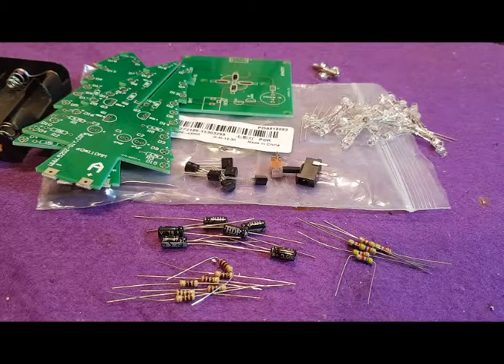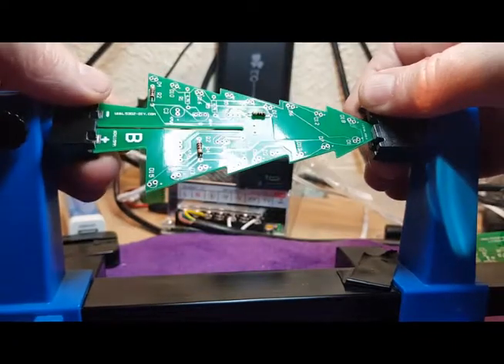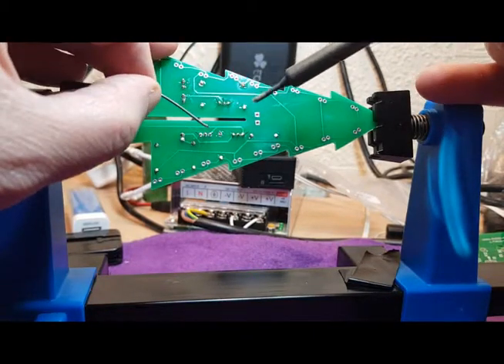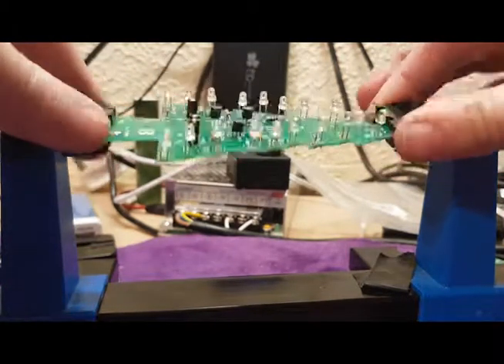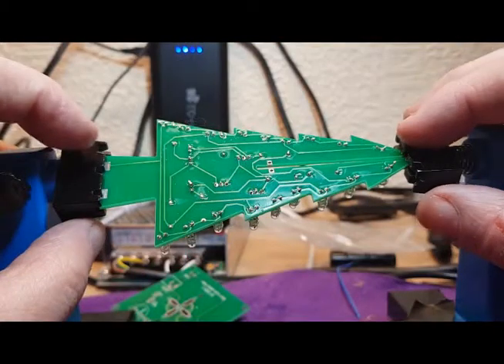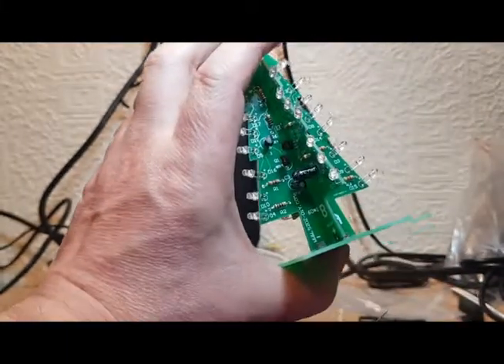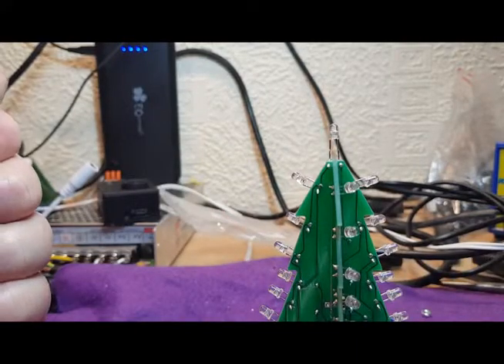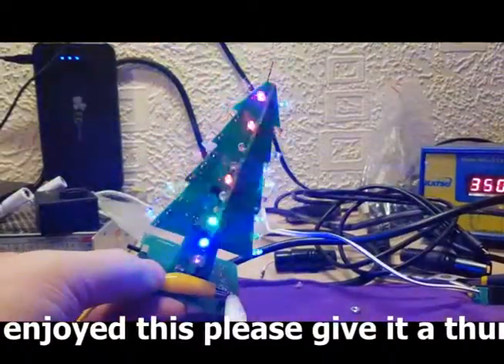Banggood LED Christmas Tree Build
Step by step build of the LED kit